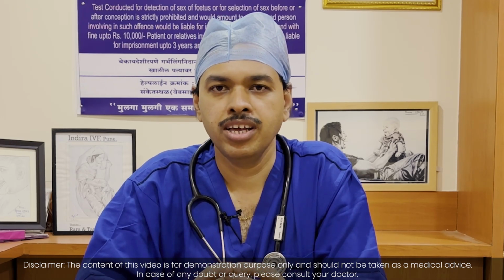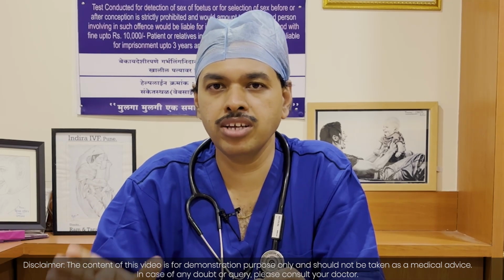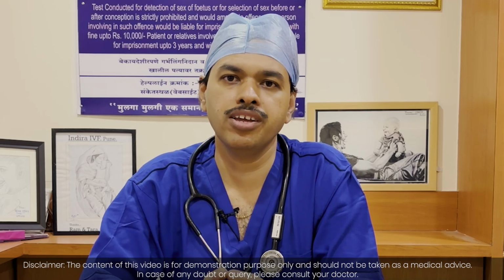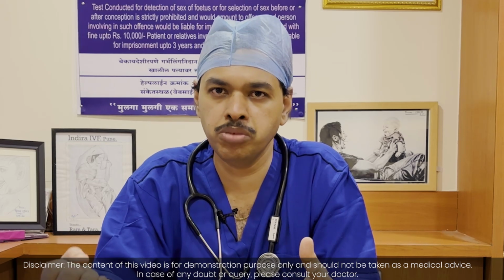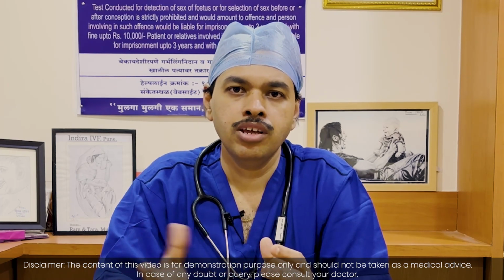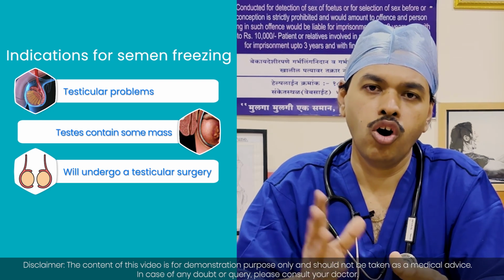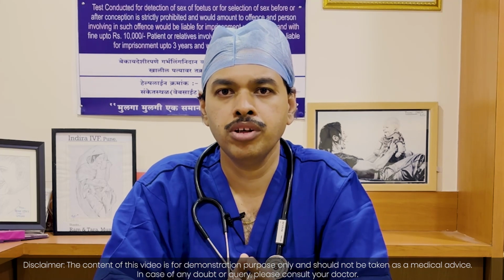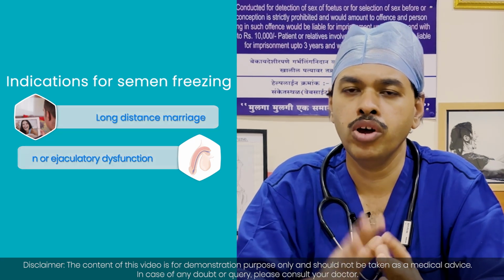Advanced Infertility Treatment options for fulfilling the dream of parenthood with Dr Amol Lunkad ..